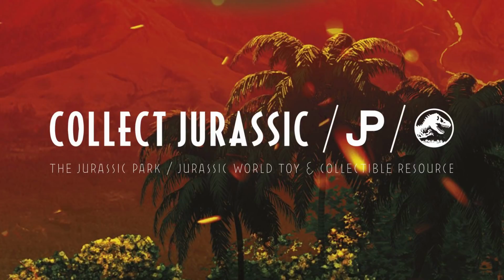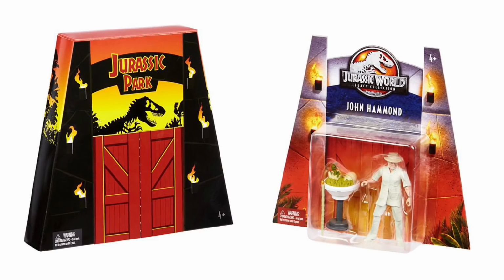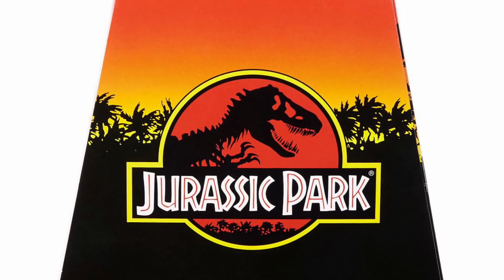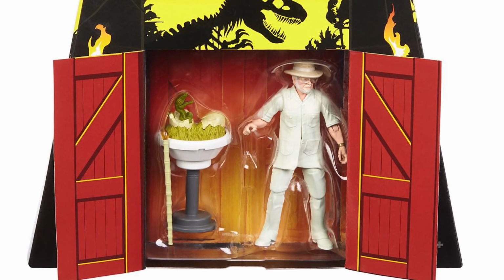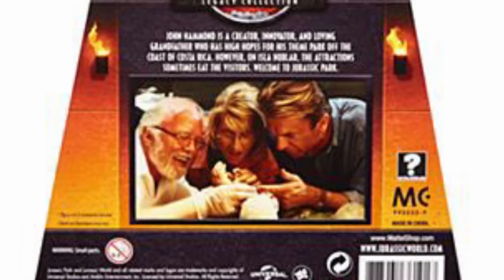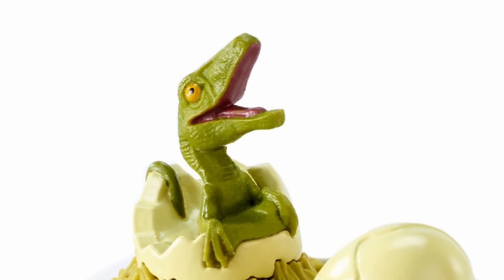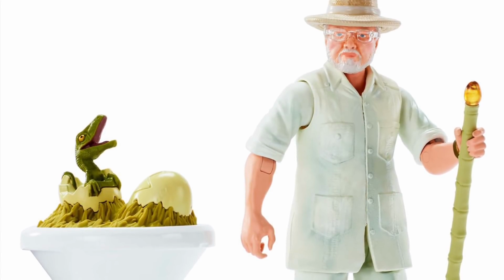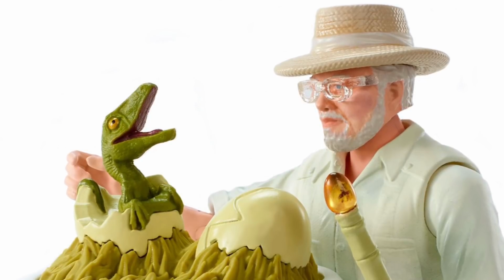Jurassic Park John Hammond SDCC Mattel Exclusive Figure REVEALED / collectjurassic.com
Mattel's SDCC Exclusive John Hammond figure revealed! This figure looks incredible—but the included hatching Velociraptor egg makes this collectible truly show stopping. The removable Jurassic Park-themed packaging carton is an excellent addition as well. Unfortunately this will be an extremely limited release like most con-exclusives, with it ONLY being available to San Diego Comic Con attendees. Definitely hope this figure becomes widely released in some other fashion!